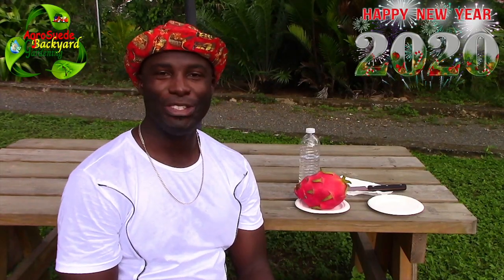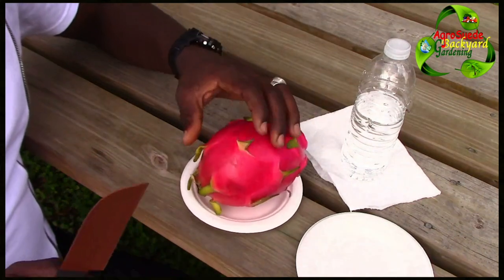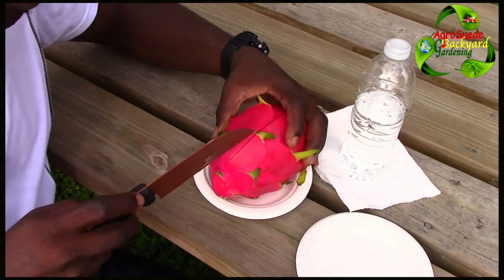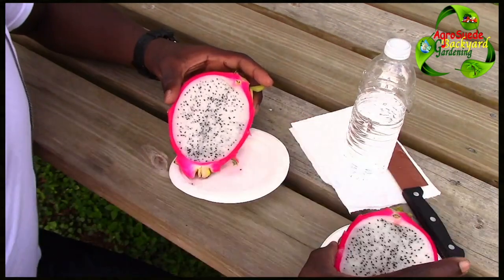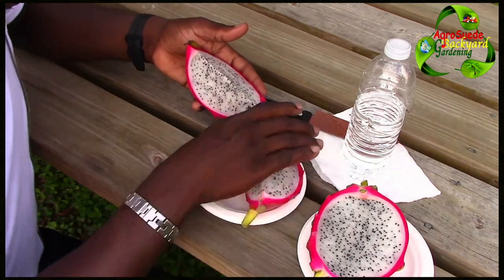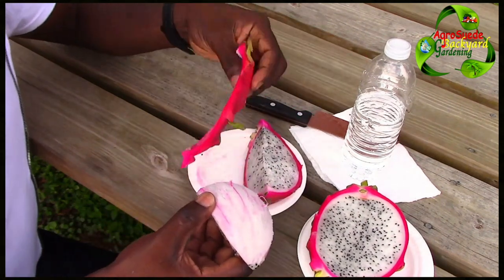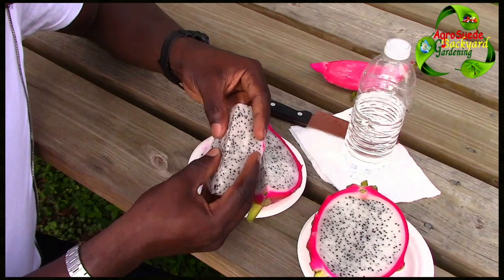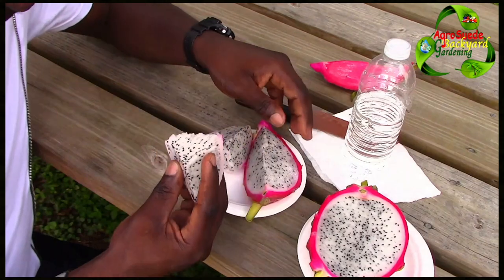HOW TO CUT DRAGON FRUIT EASILY!! Agrosuede ✔